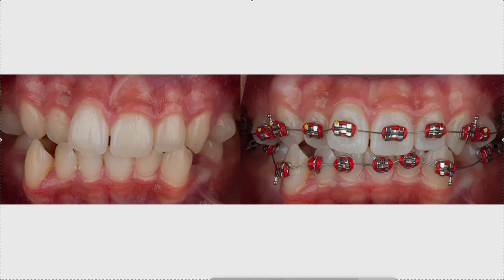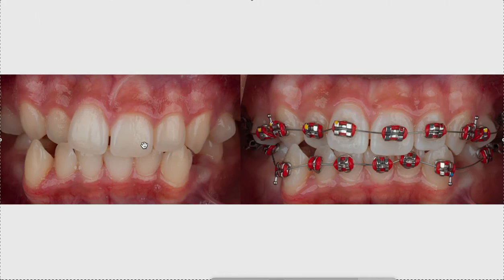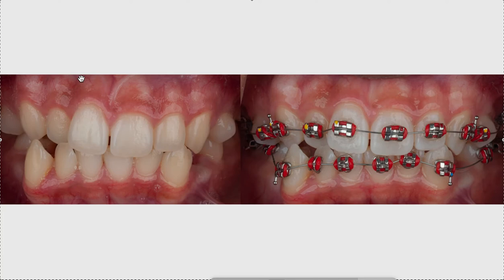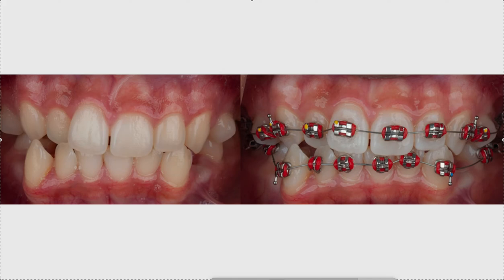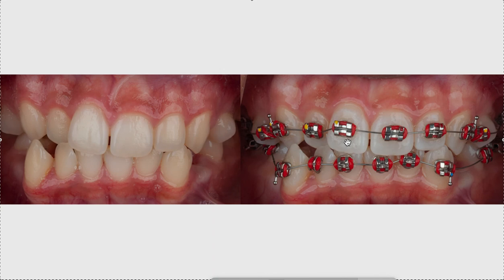Wire Sequence and Engaging Wires